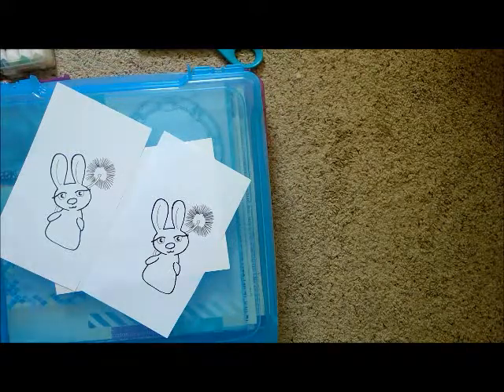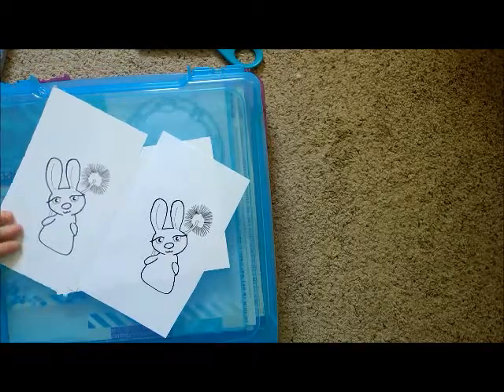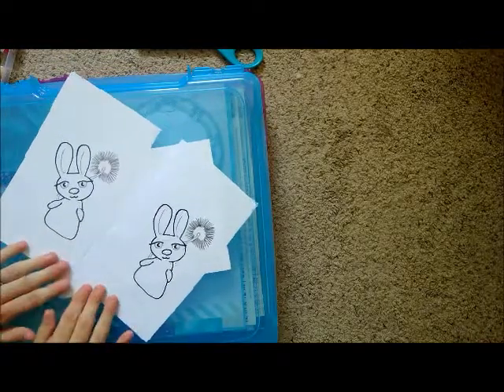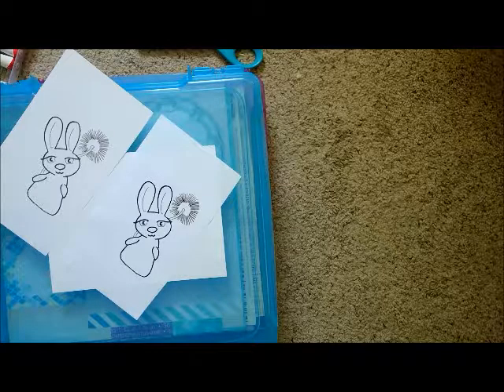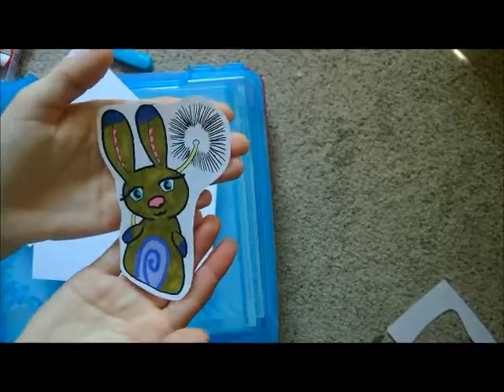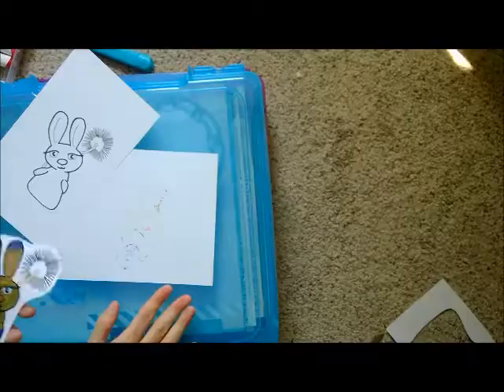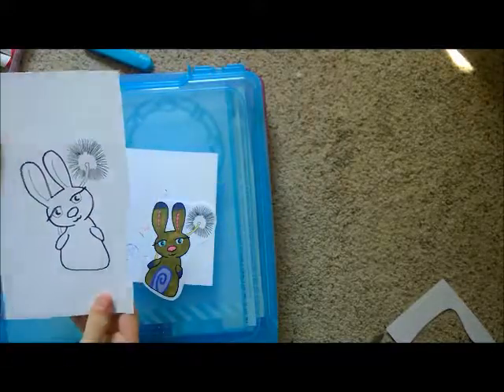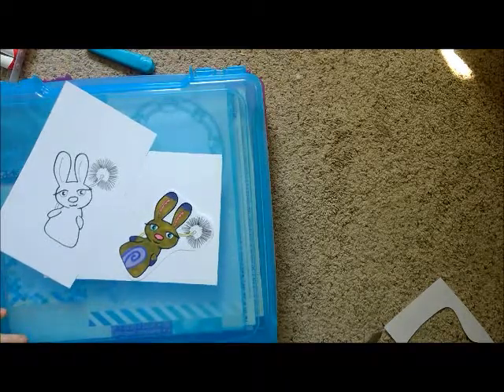Playing with Bunny Danndy DIGISTAMP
Sorry for the weird cut at the end, Hope you enjoyed this anyways!